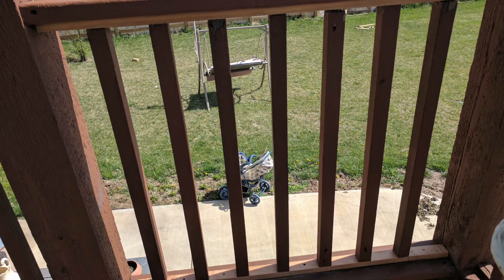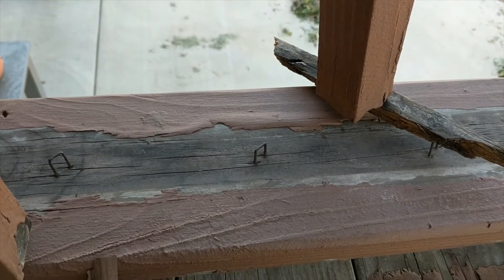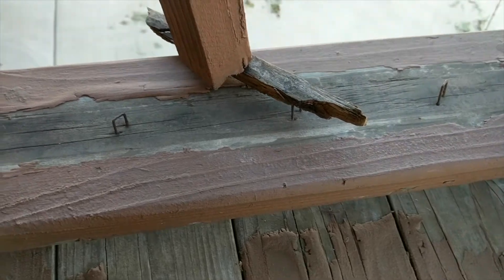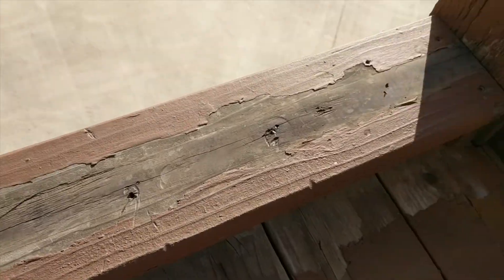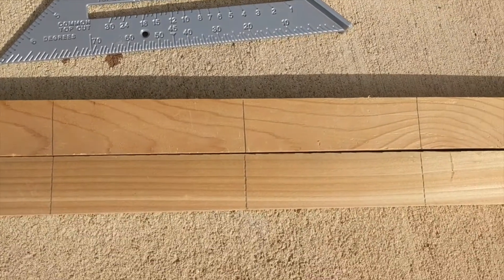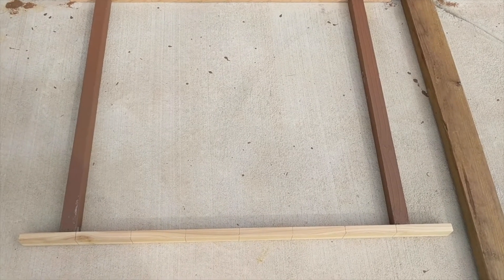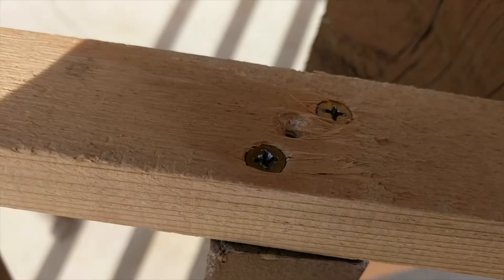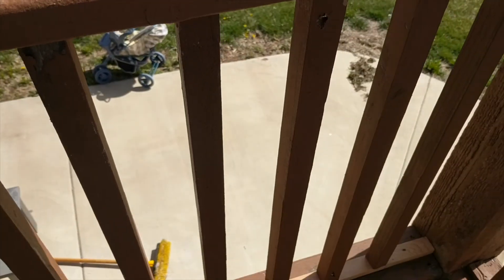fixing or repairing deck balusters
Balusters from a portion of our deck came off due to rotting.  We fixed by reusing the balusters and replacing the top and bottom plates.  We used screws instead of staples, which were used in the original construction.